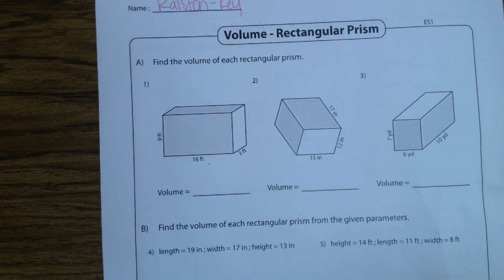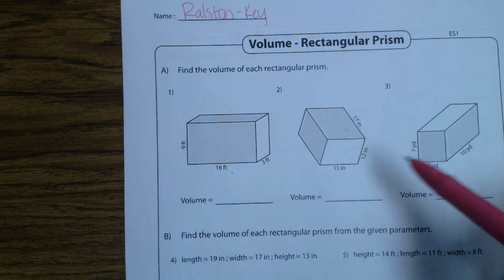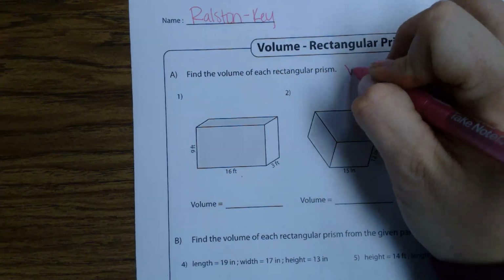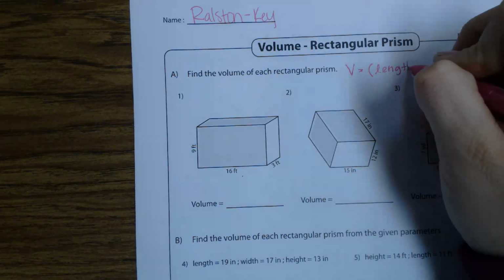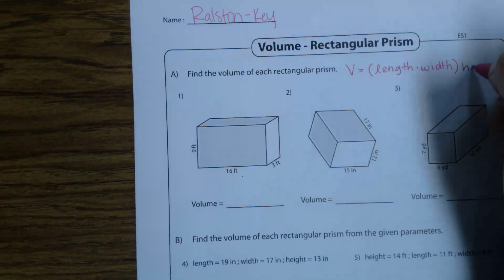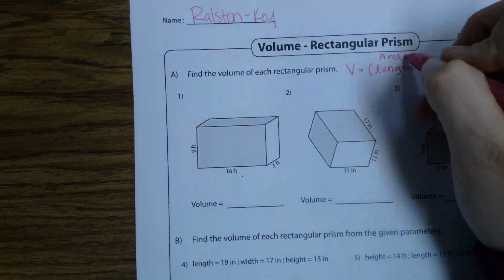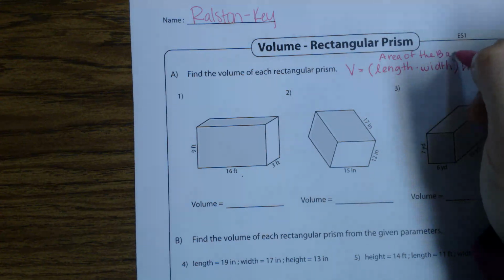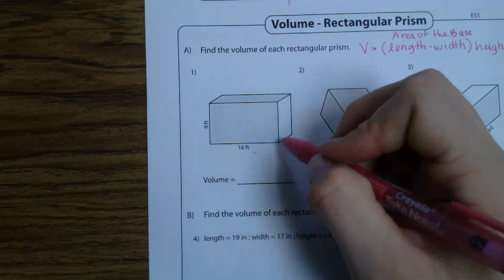Volume and Surface Area Homework